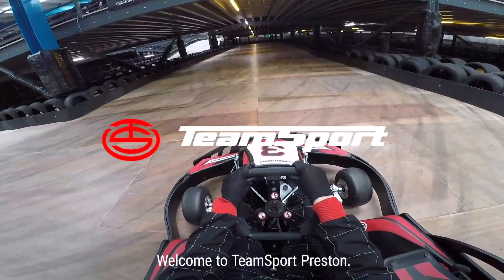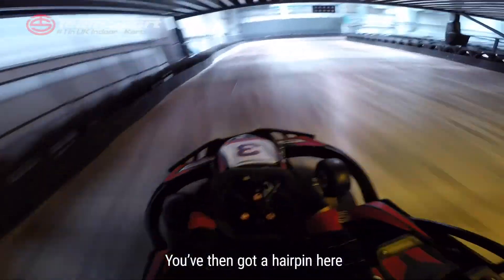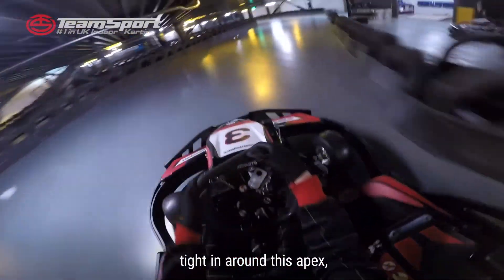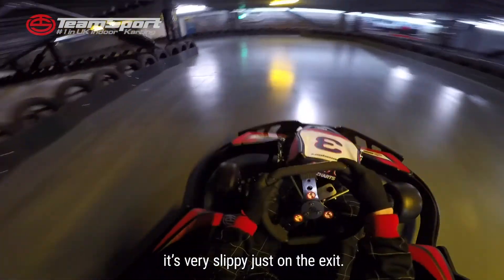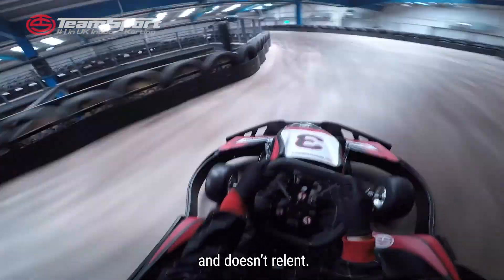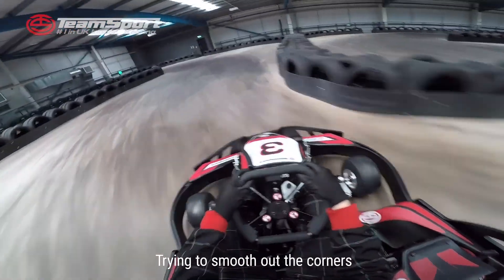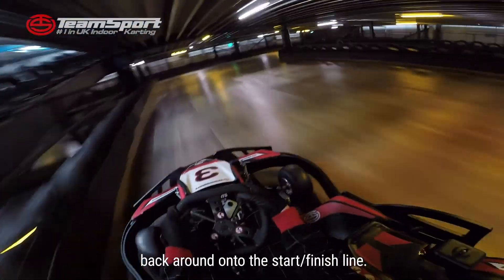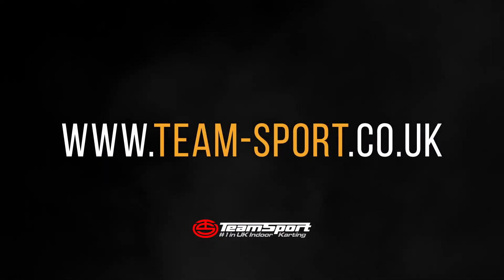Flying Lap | TeamSport Karting Preston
TeamSport – The UK’s #1 for indoor karting.

TeamSport’s professionally designed indoor go kart tracks offer the ultimate karting experience nationwide. With a wide range of specialist events and money saving karting offers available it’s no wonder TeamSport is a favourite for experienced karters, stag and hen activities, students, children’s karting parties, family activity days and the thrill seekers amongst us.

If you are new to go karting or an experienced karting professional we guarantee when you take a seat in a TeamSport kart you will experience fast paced, furious fun. With acceleration like no other, reaching speeds of up to 40MPH only inches above the track, race goers will navigate the multi-levels, ramps, hairpins, banked turns and long straights looking to top the podium!

For our latest offers and to experience the best indoor karting in the UK call and book now!